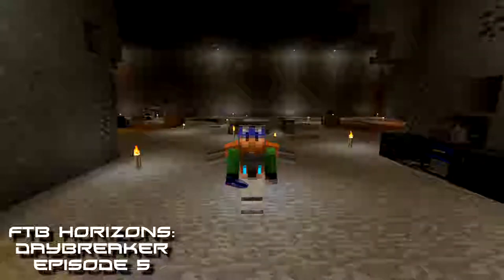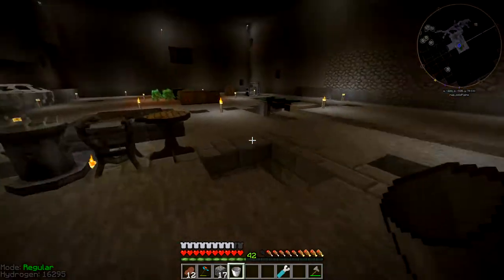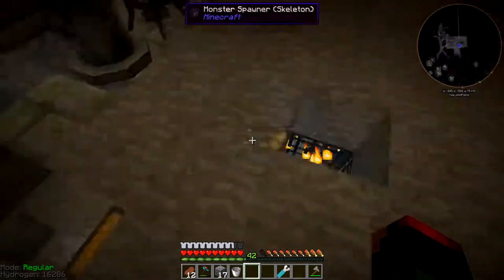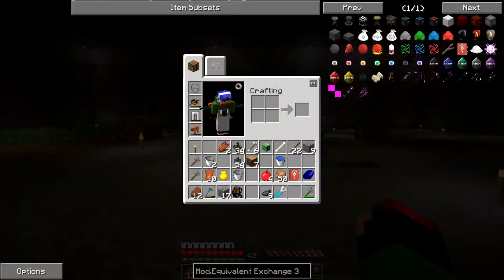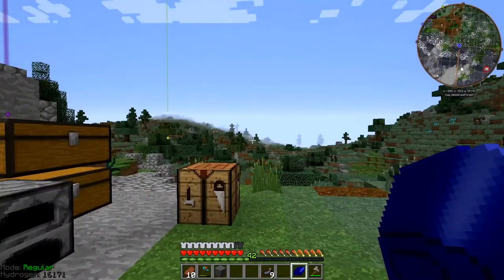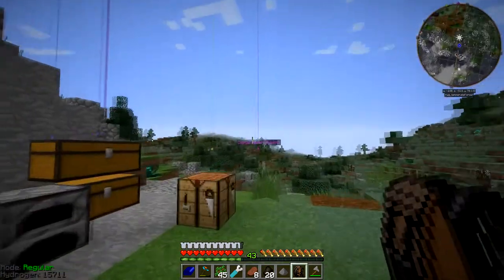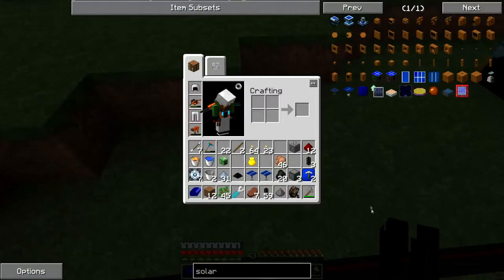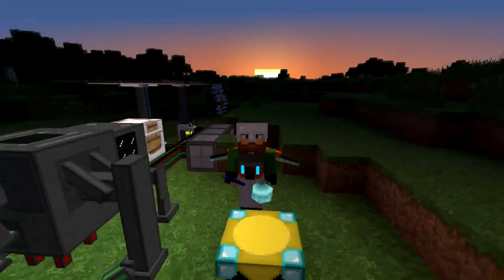Let's Play FTB Horizons: Daybreaker, Ep.5: Starting To Automate EE3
Hi guys and welcome to the fifth episode of the recently new modpack FTB Horizons: Daybreaker.

In this series we are doing a race to beat Minecraft, including many challenges such as beating the wither, the Enderdragon and getting one million diamonds to name a few.  With a few other youtubers, namely Gaming with Sheridan and Affinity Collective.

This is not going going to be an SMP, just a LP.  Where we're all using the same seed and world generation.  So we all start in the same spot on the map, but it's up to us to decide how to beat the game.  But we're not allowed to watch each others videos, in case it any of us gets the upper hand.

So if you want to tell me how the other guys are doing please let me know (wink wink) :p

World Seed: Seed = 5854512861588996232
World Type = Realistic Alpha

Daybreaker is the sequel to the original Horizons, but updated and remastered for 1.7.10. It aims to show off new mods to the realm of FTB, such as Matter Overdrive for technology, Aura Cascade for magic, and even decorative mods like Ztones and AppleMilkTea. Horizons: Daybreaker finally brings the much beloved Mekanism and Galacticraft to the world FTB, demonstrating their power to a whole new audience.
This pack contains Fastcraft, by Player, enabled by default. Fastcraft enhances Minecraft with increased performance. Bug reports being made directly to Mod Authors should state Fastcraft is enabled.

Recorded with Mirillis Action/Audacity.  Edited with Sony Vegas